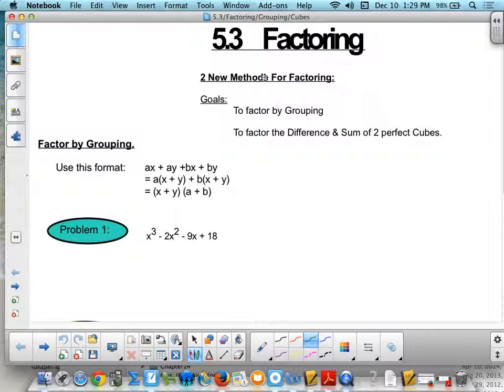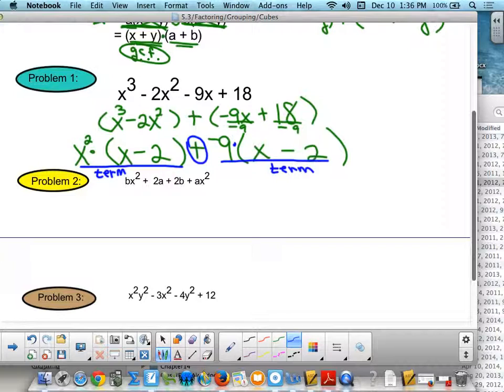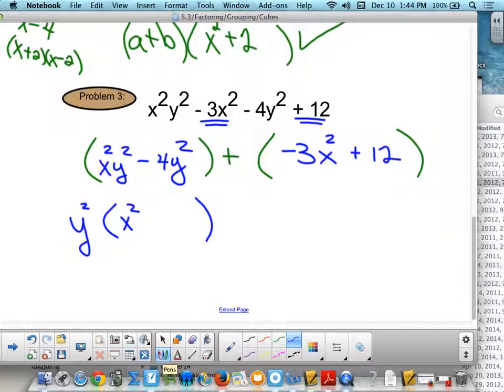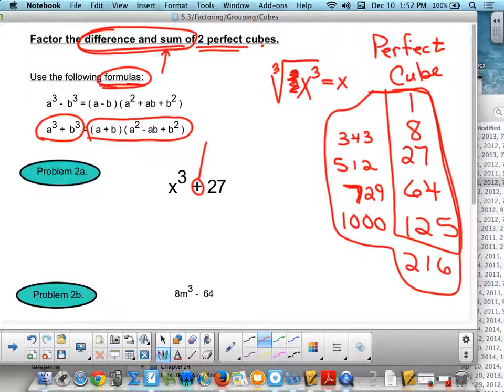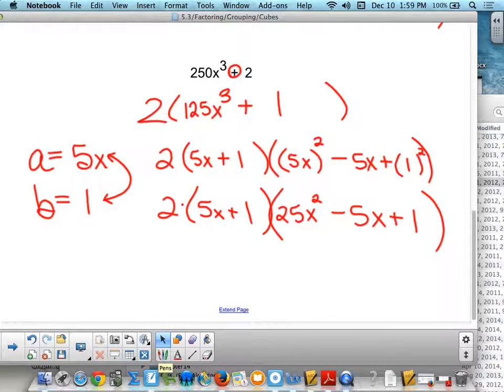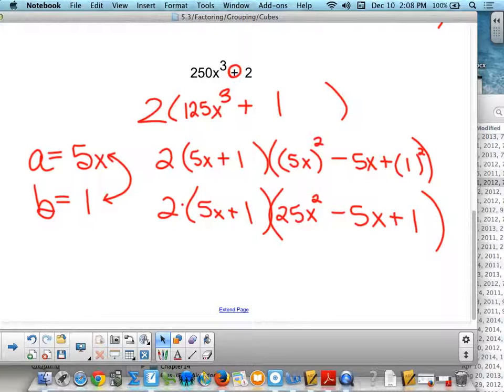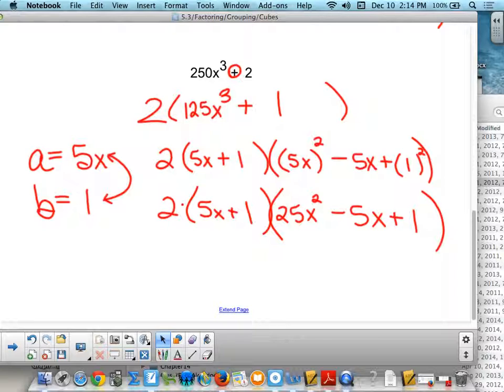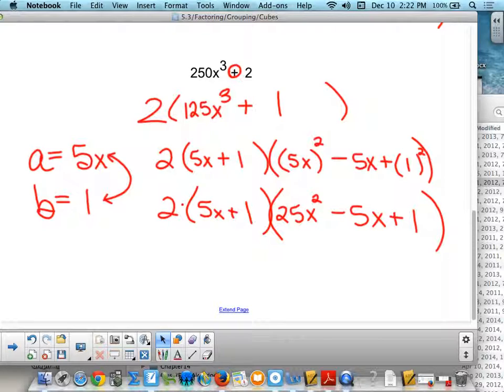5 3 Day 1 Perfect Cubes:Grouping